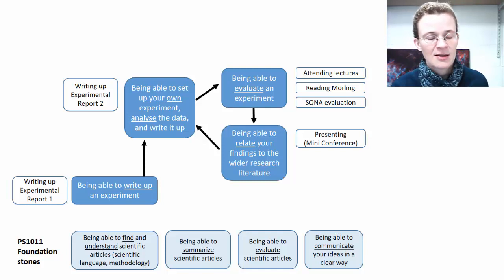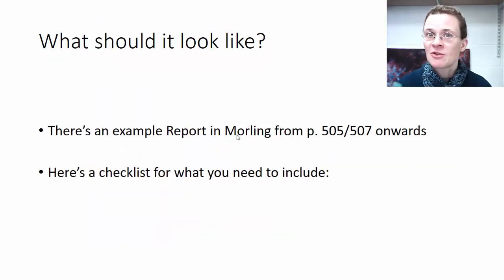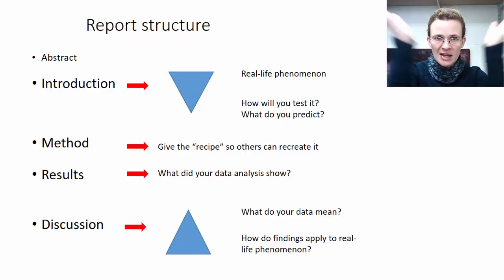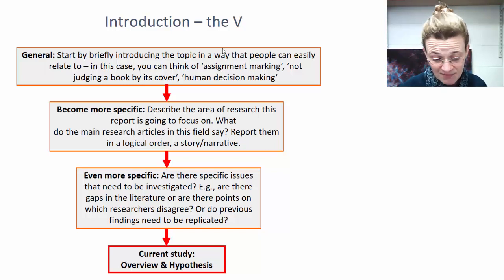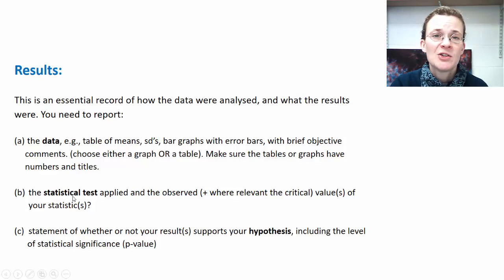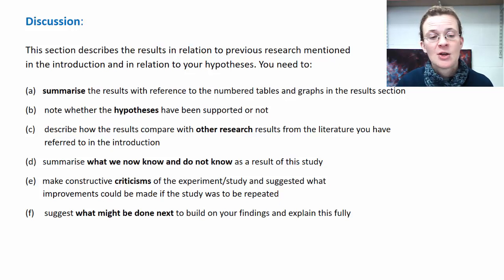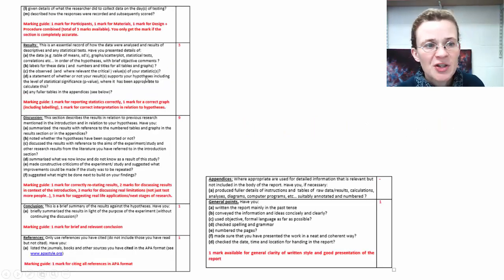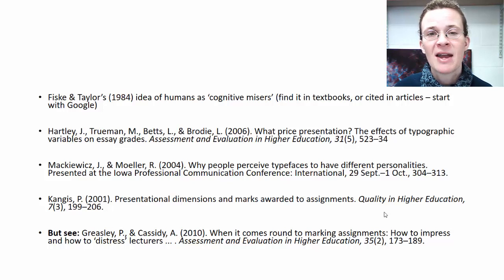Assignment video example